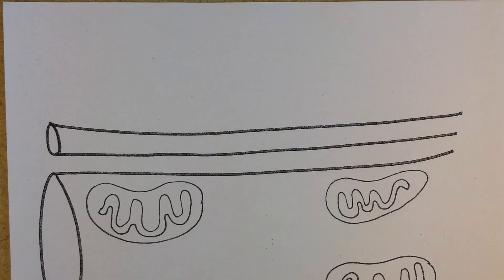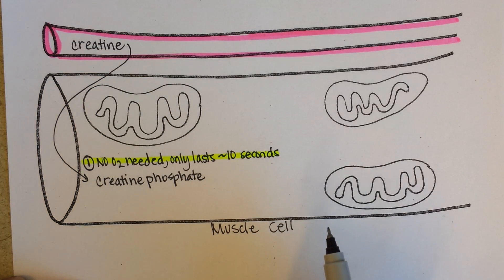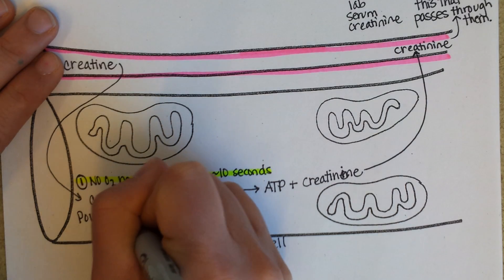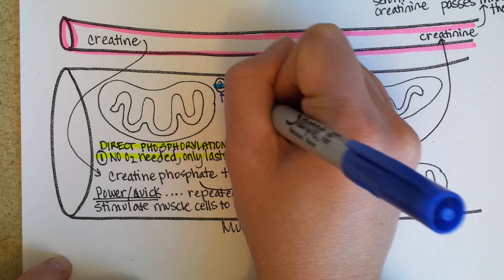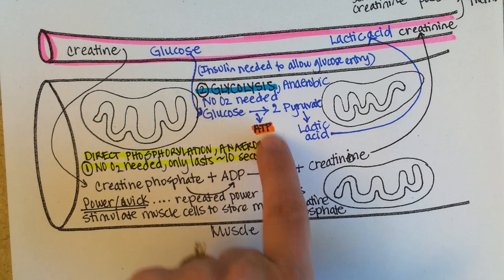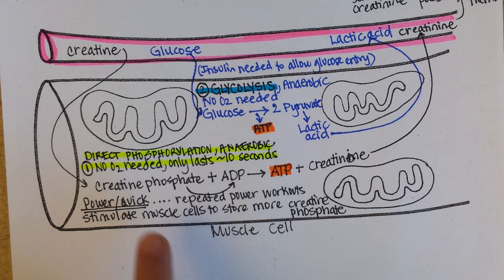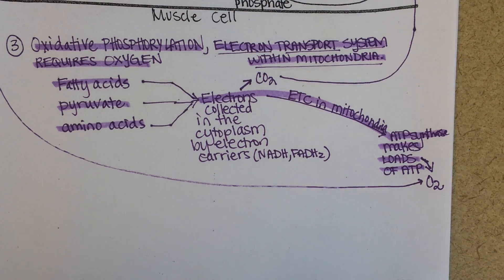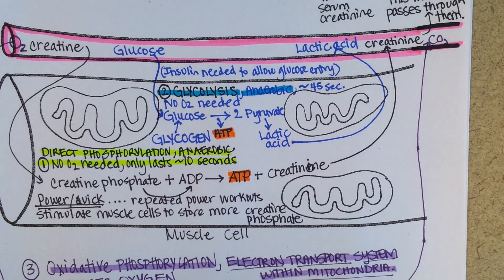How Muscles Produce ATP - creatine phosphate, glycolysis, fermentation, aerobic cellular respiration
ATP production can be very quick and short-lived, as in the case of creatine phosphate.  Creatinine, a a nitrogenous waste, is produced from this anaerobic respiration process.  Glycolysis generates about 45 seconds of sustained ATP energy, using glucose as its fuel.  Pyruvate can be fermented into lactate, which can actually be converted back into pyruvate later, or be expelled into the bloodstream.  The citric acid cycle uses Acetyl CoA generated from carbon compounds (carbs, fats, or proteins) in order to produce great deals of ATP using the electron transport chain and oxygen as a final electron acceptor.  Carbon dioxide is released as a waste product from aerobic cellular respiration.